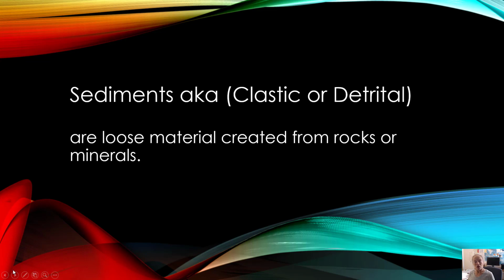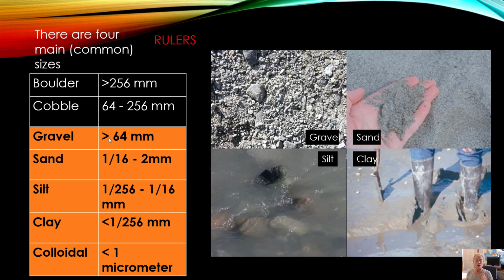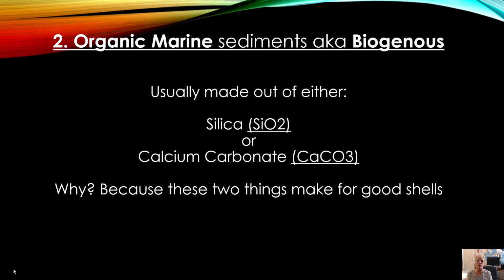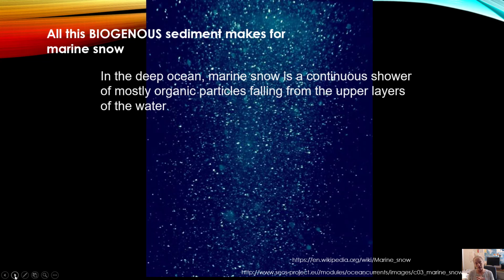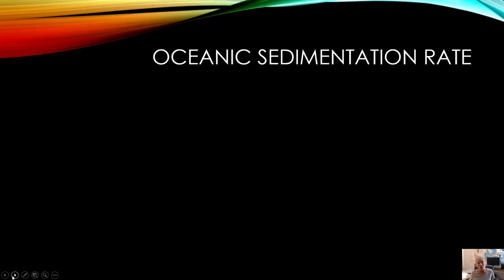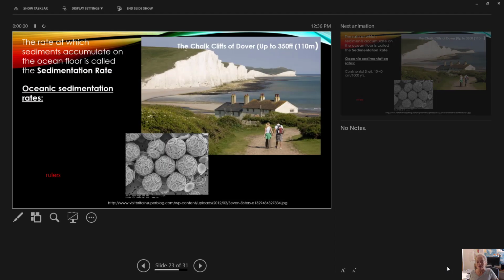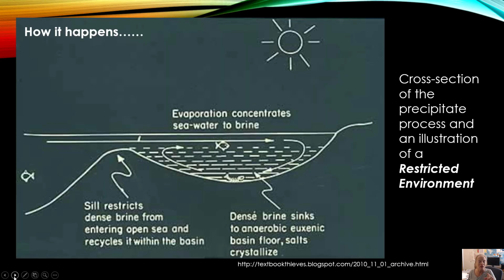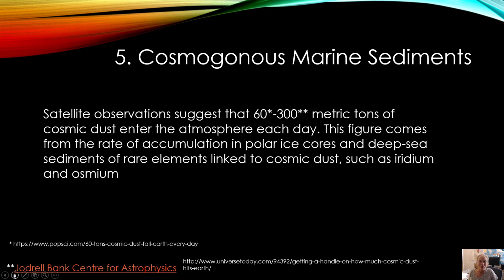Ocean Sediments for On line 23 Part 1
How we classify ocean sediments by size and source.